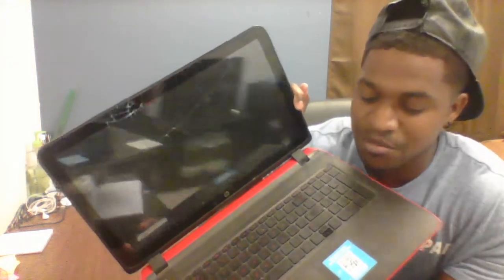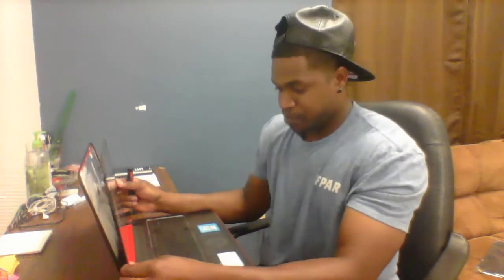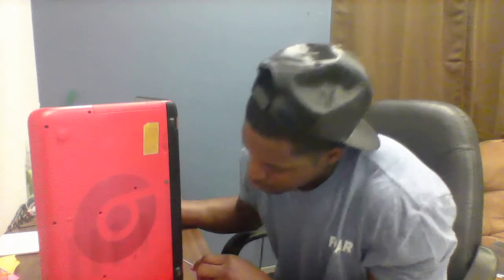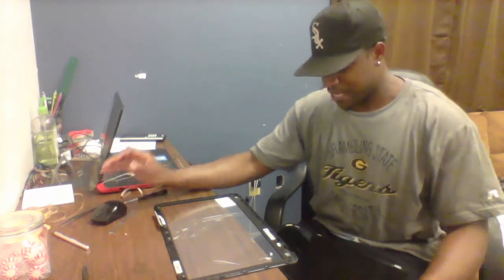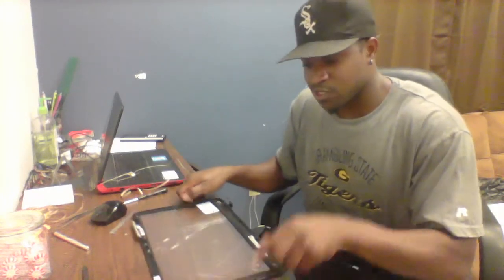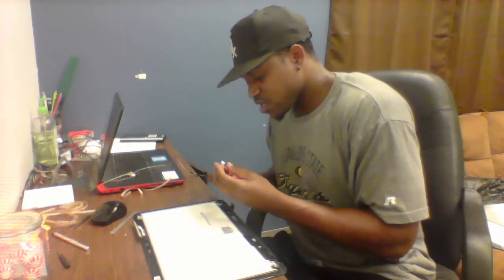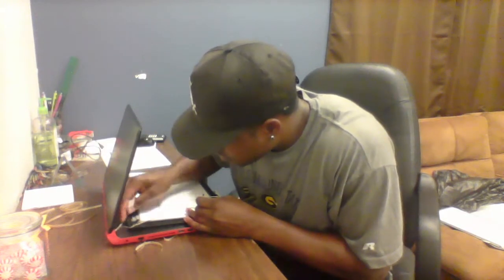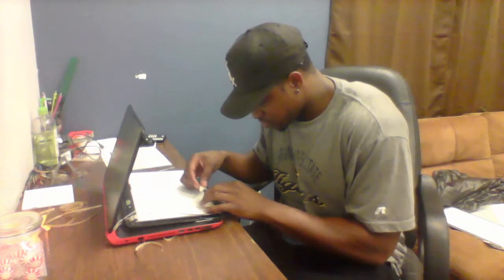HP Beats screen replacement model: 15-p099nr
HP Beats screen replacement